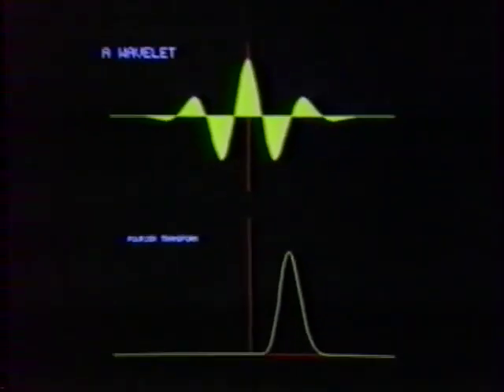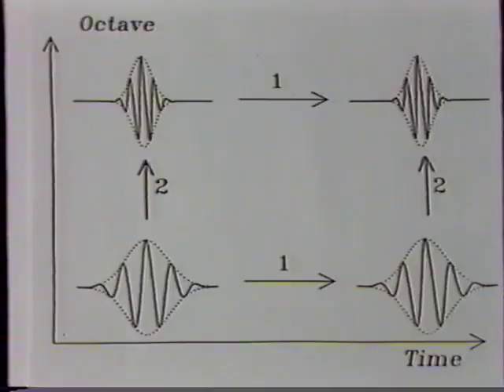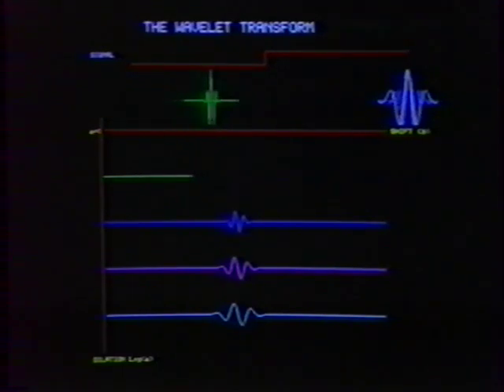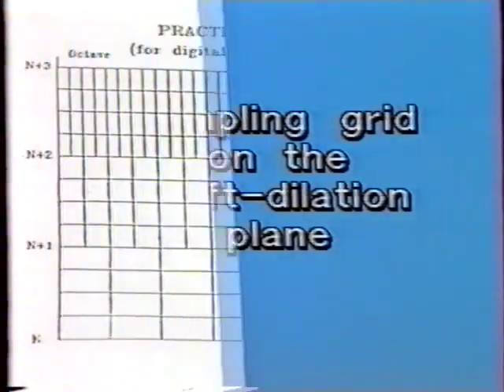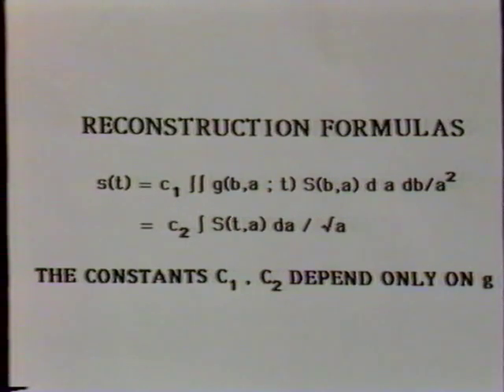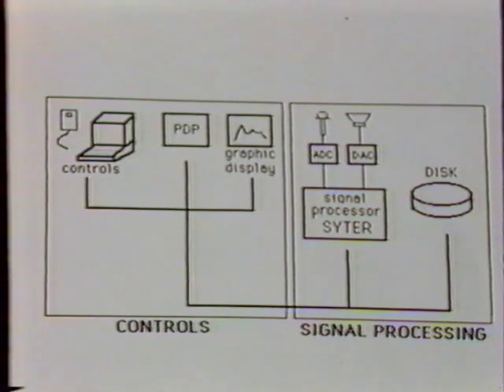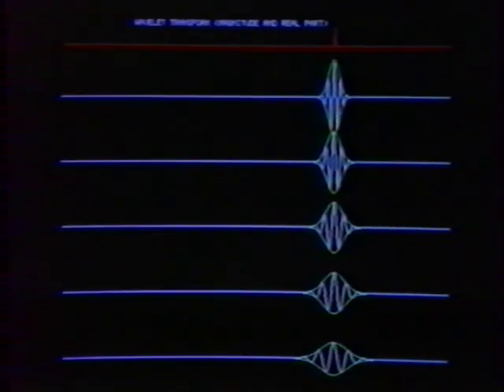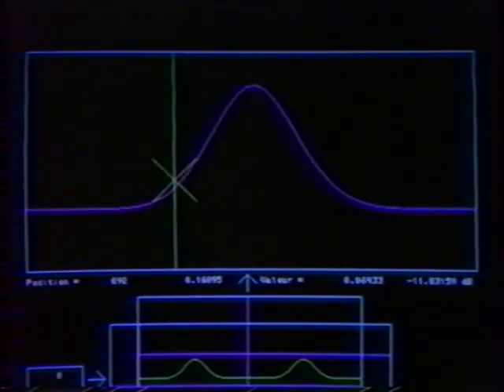Wavelets (1986, movie by Richard Kronland-Martinet, music by Jean-Claude Risset)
Original description by Richard Kronland-Martinet: September 15th, 2016: Wavelet transforms history. Here is the first movie on Wavelet transforms that I made together with A. Grossmann and J. Morlet in 1986. A piece of history I just found in my storage cupboard. Jean-Claude Risset provided the music.